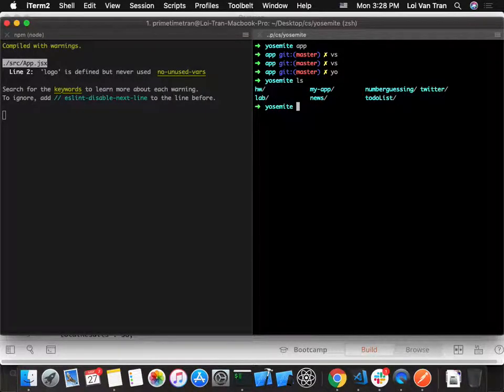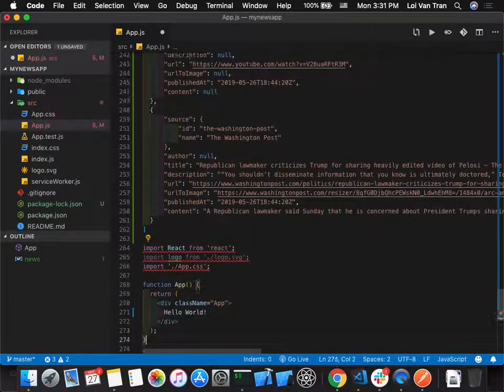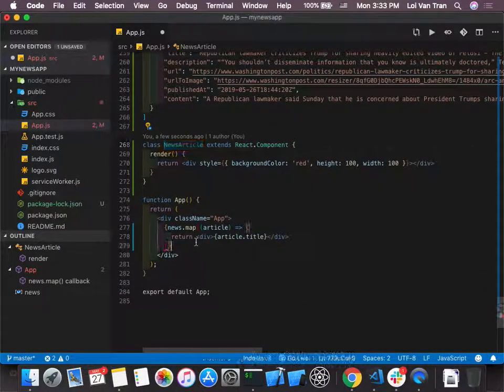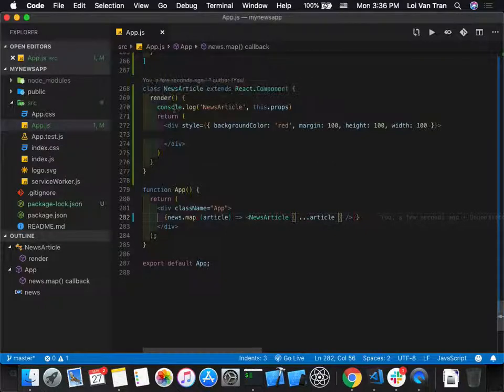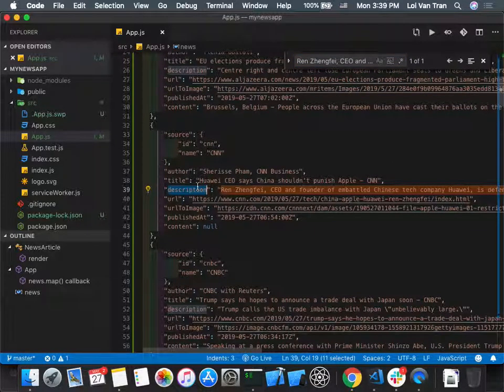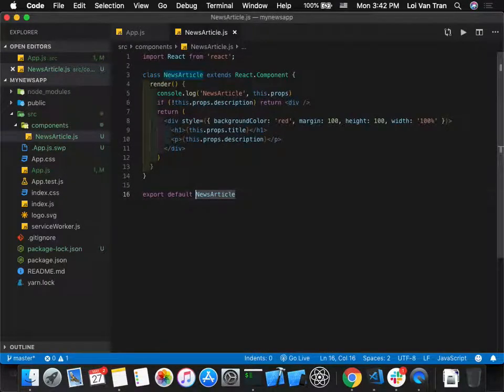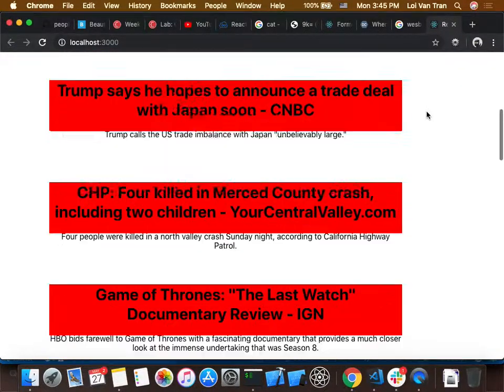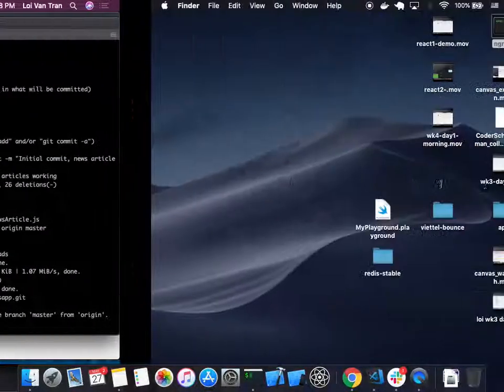CoderSchool Yosemite 4.1: React Introduction pt 2